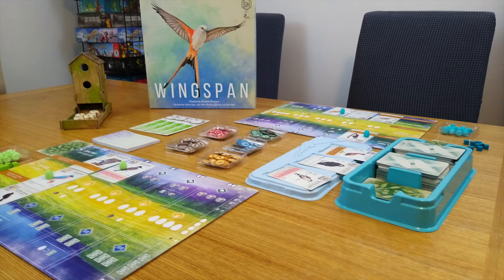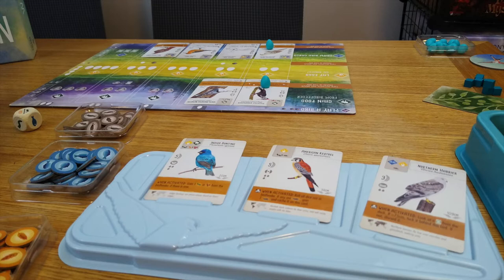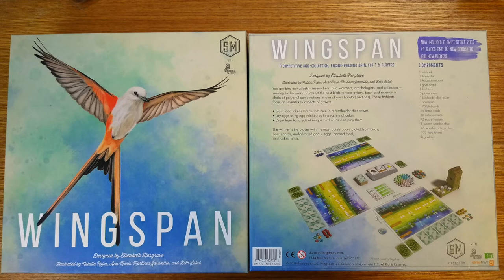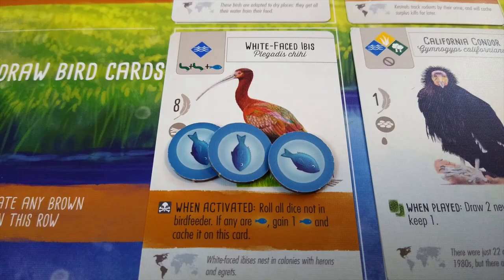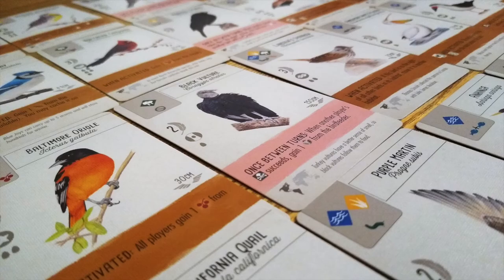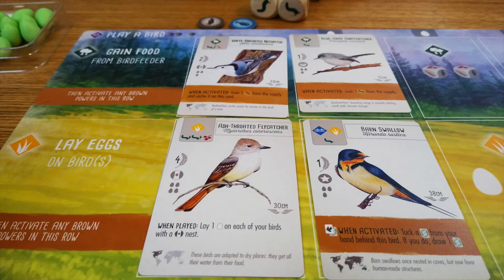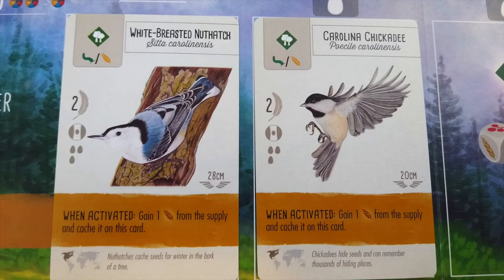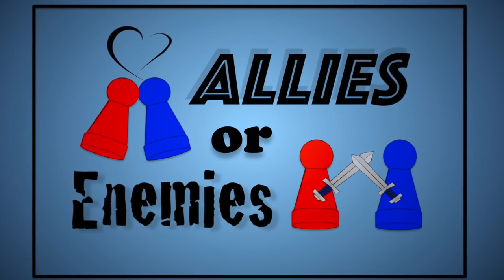Wingspan - Two Player Board Game Review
We take a look at the components, rules, and replayability of the popular Wingspan, with a focus on how it all works for two.

Wingspan (2019)

Published by Stonemaier Games
Designed by Elizabeth Hargrave

Art by Ana Maria Martinez Jaramillo, Natalia Rojas, and Beth Sobel